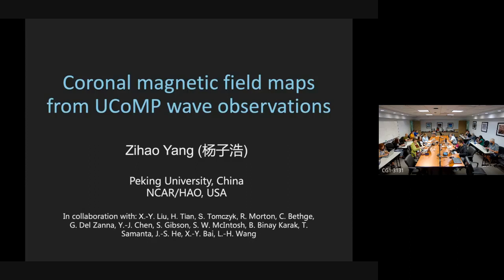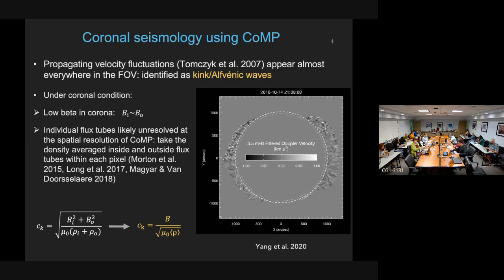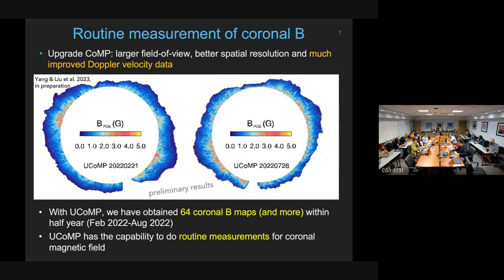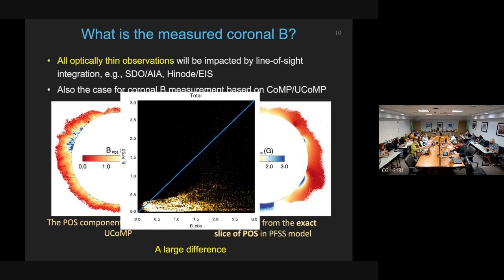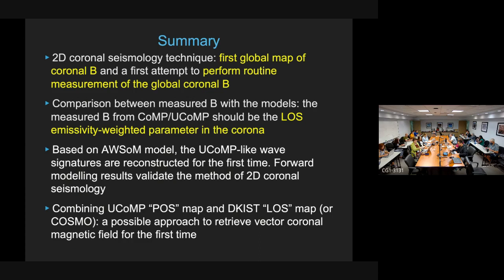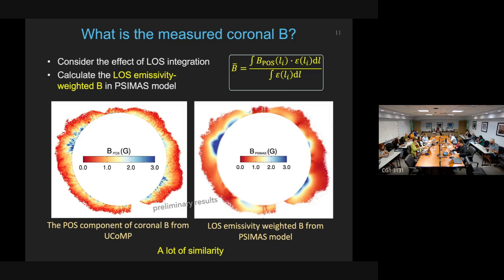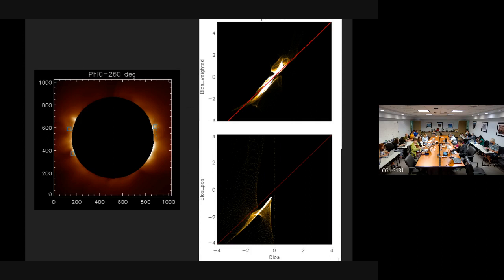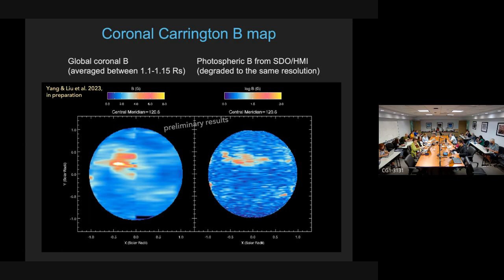Day 3 - 4 Coronal magnetic field maps from UCoMP wave observations (Yang) 8 31 23